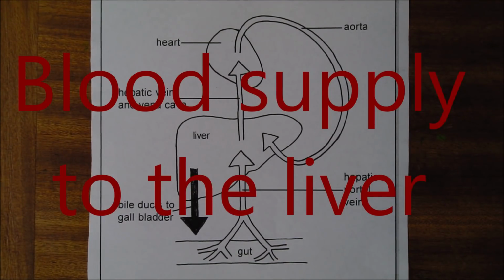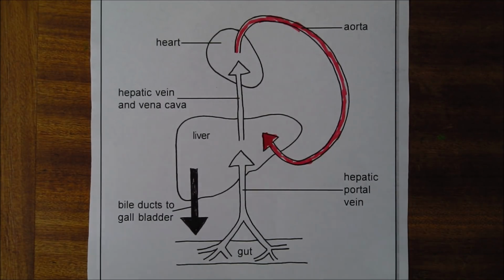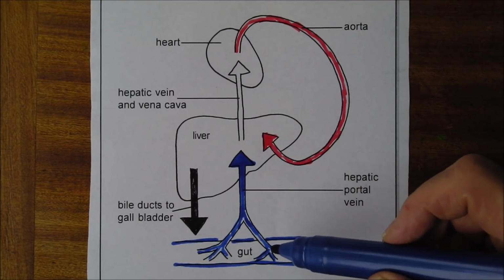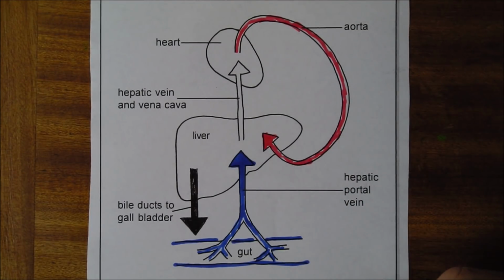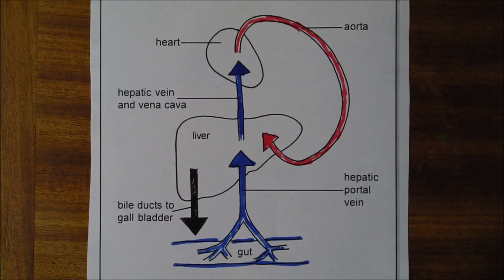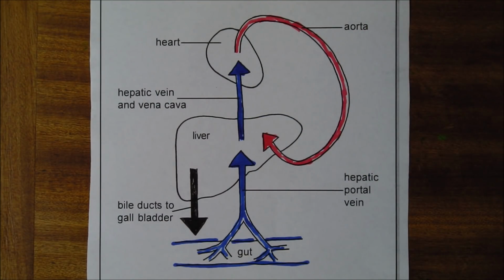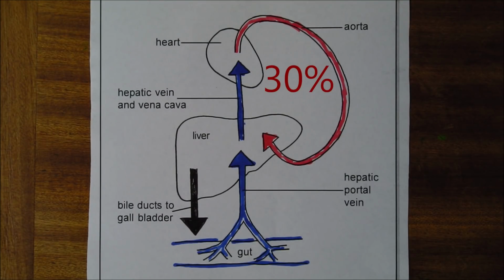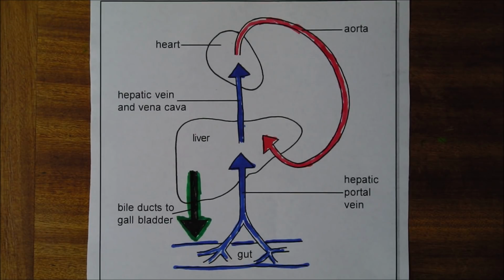Liver in Diagrams 1, Blood supply